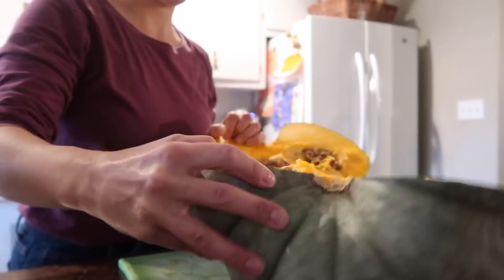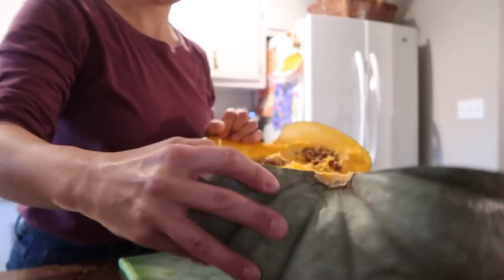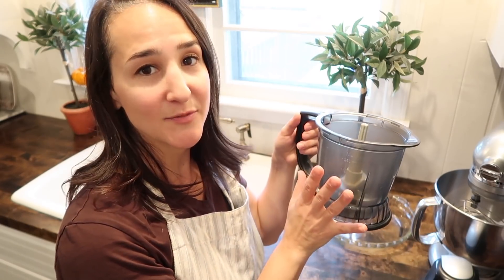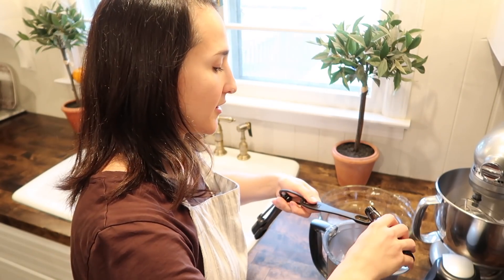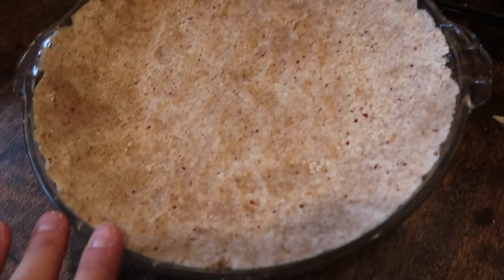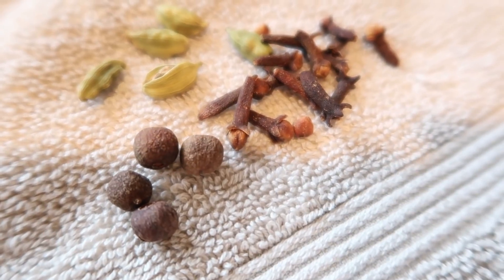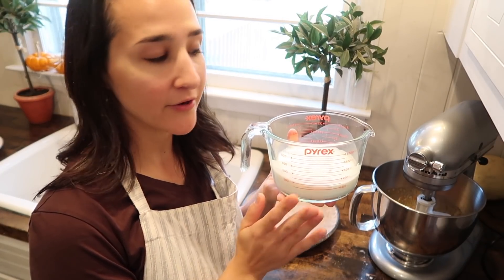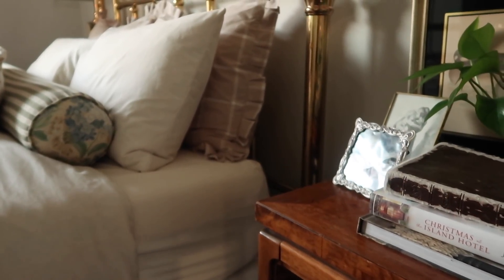From Scratch Pumpkin Pie with Nut Crust | BAKE WITH ME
This is truly the BEST pumpkin pie ever, it comes together easily once a few key ingredients are prepped. It's worth a little extra effort!

Nut Crust:
1 1/4 cup flour
1/2 cup nuts
1/3 cup packed brown sugar
1/4 tsp salt
1/4 tsp baking soda
1/2 tsp vanilla
1/2 cup butter

Pumpkin Pie Filling:
3 eggs
1/3 cup granulated sugar
1/3 cup brown sugar
2 cups pureed pumpkin
1 teaspoon ground ginger
1 1/2 teaspoon ground cinnamon
1/2 teaspoon ground cloves
1/2 teaspoon ground allspice
1/4 teaspoon cardamom
pinch of salt
3/4 heavy cream
3/4 half-and-half

Preheat oven 450º  F. Beat eggs and sugars together. Stir in pumpkin puree, spices and salt and mix thoroughly. Stir in cream and half and half. Pour filling into prepared pie crust. Bake the pie for 8 minutes, then reduce heat to 325º F and bake another 40-45 minutes or until filling is set. Cool completely before cutting. Serve with fresh made whipped cream.